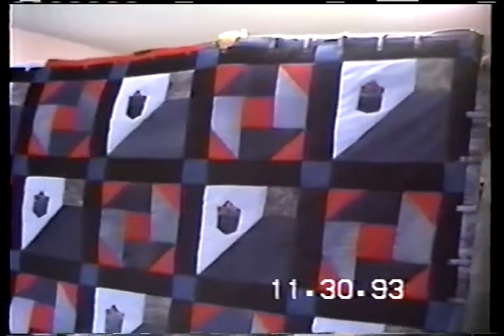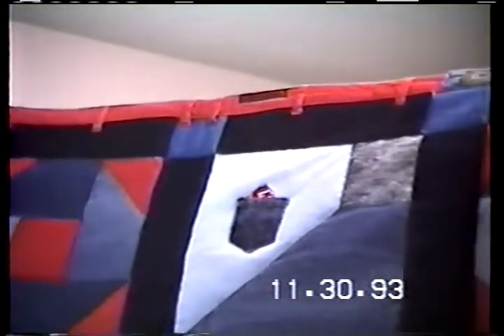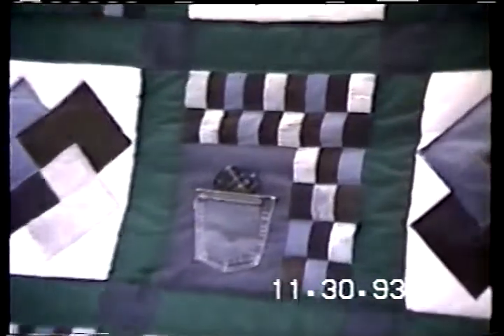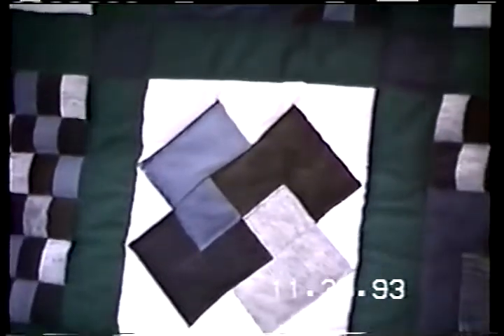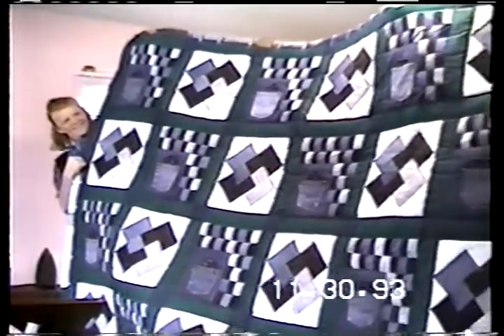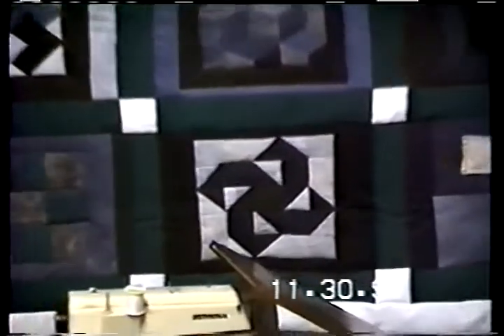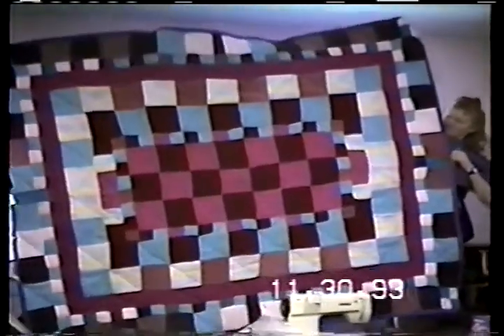1993 Dad's Quilts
Home video taken from VHS tape 1993